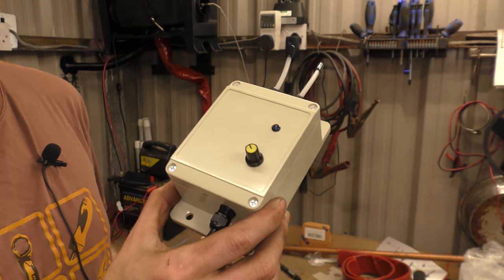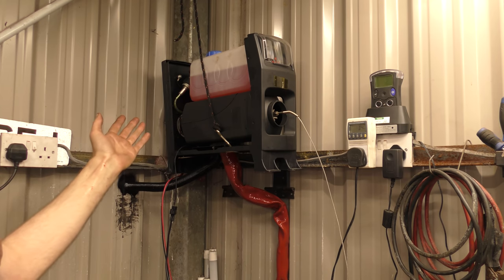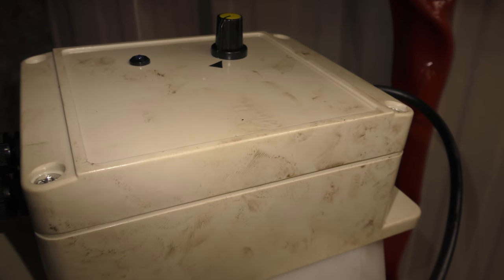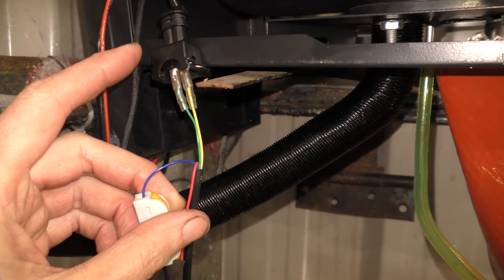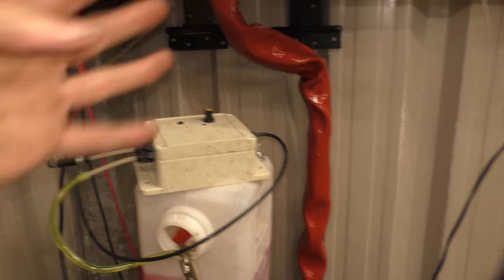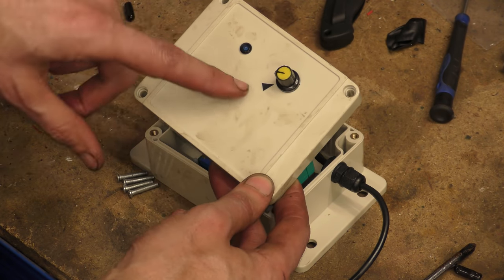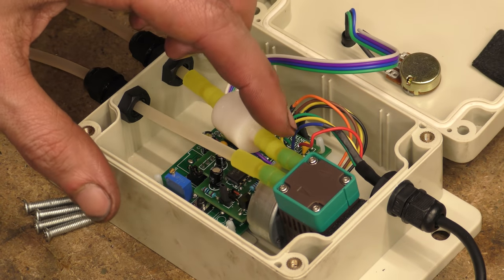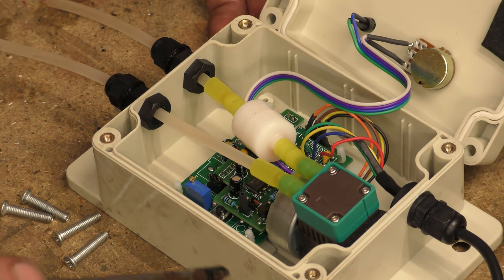Silent Pump for Diesel Heaters - test / review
I've bought one.  It does the thing.  Nearly inaudible in operation.